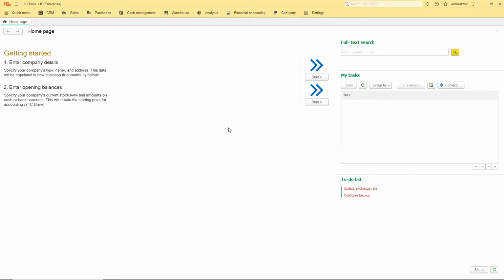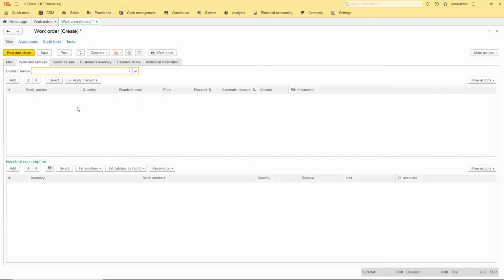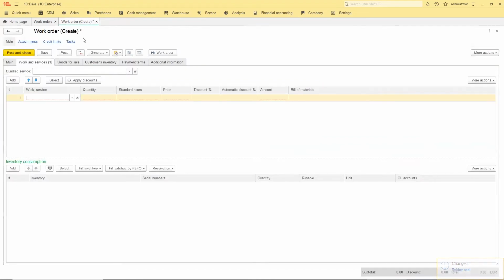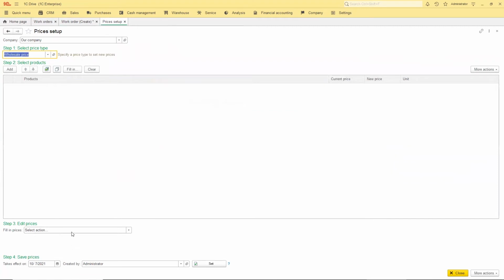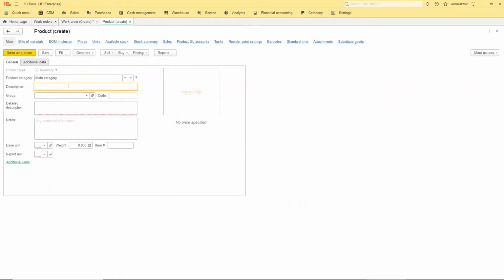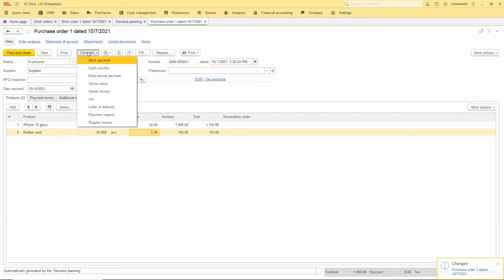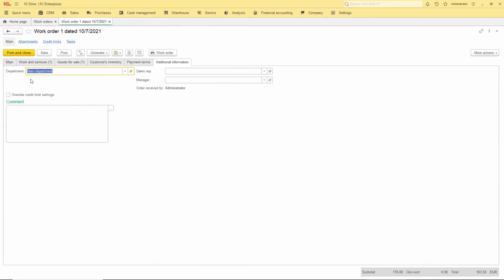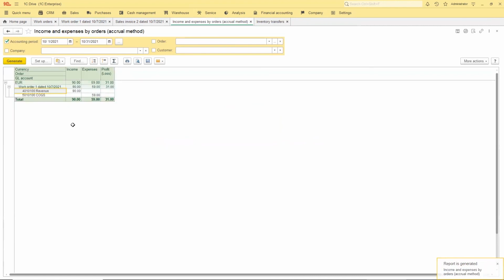How to Manage Processes in a Service Company with 1C:Drive ERP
In this video, 1C:Drive product analyst describes the key functionality of 1C:Drive aimed at helping service companies to manage and automate their business processes. The services subsystem allows users to register work orders, inventory transfers, purchases of required components, and track financial results.